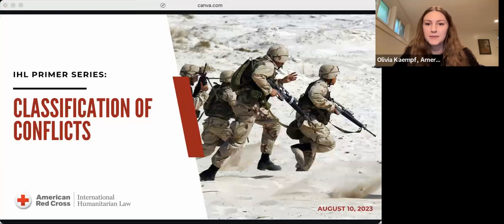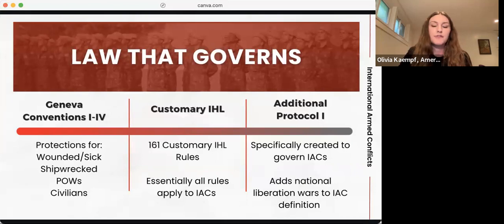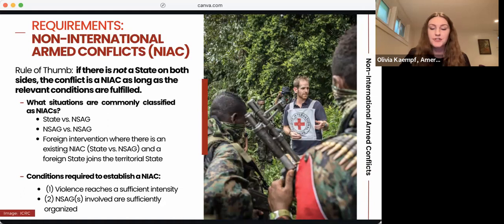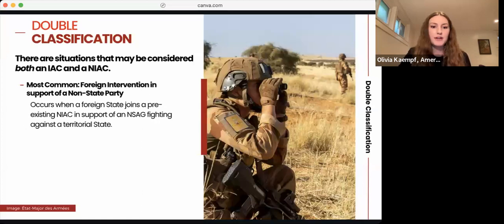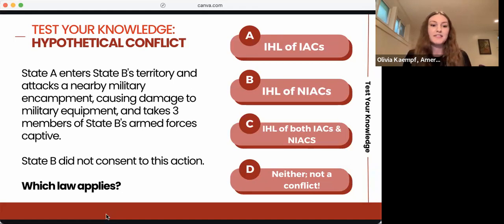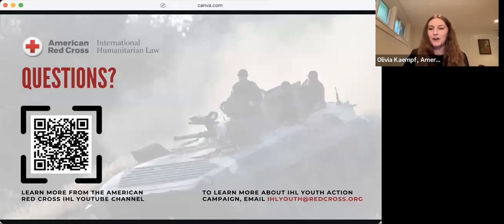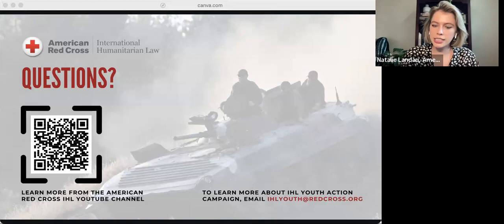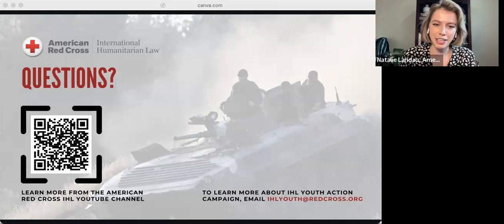IHL 101: Classification of Conflicts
How do we know which IHL rules apply during armed conflict? Is there a legal difference between a conflict like World War II and the ongoing Syrian Civil War?

Join the American Red Cross IHL team to explore the basics of how the law classifies different types of armed conflicts, as well as the impacts of that classification.

This program is part of the American Red Cross International Humanitarian Law Program. Our mission is to educate the public about the rules of war and how they work to reduce suffering during armed conflict. To learn more about our program, including how to get involved, go